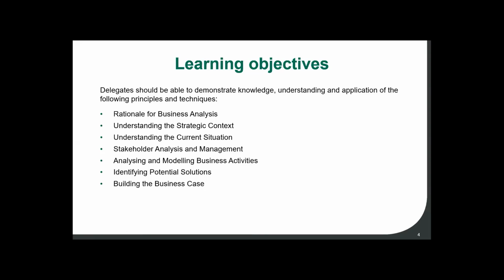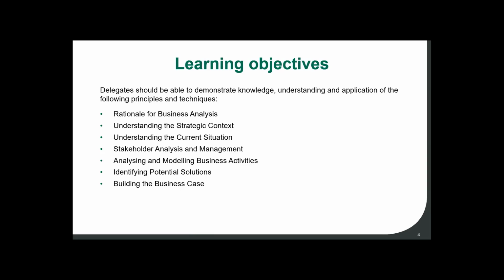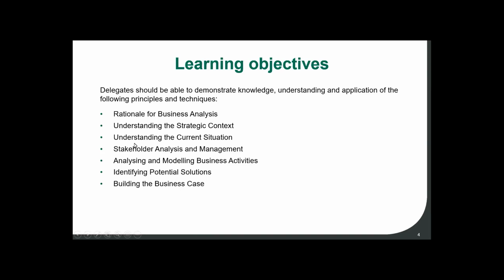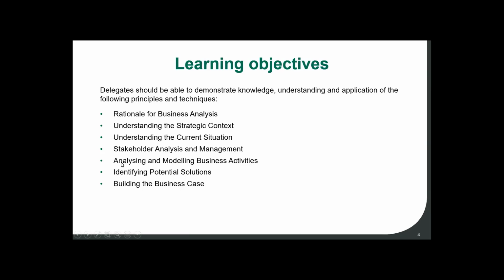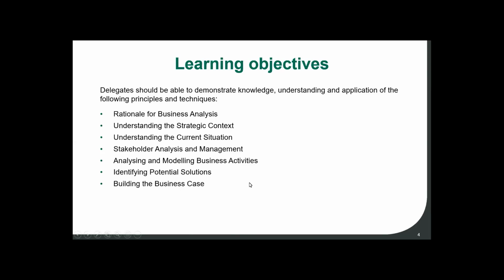BCS Strategy Analysis Course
Take your career to the next level by learning how to support successful business change
Explore a range of strategic analysis and performance management techniques
Apply business analysis techniques within a defined framework
Attain one of the four modules you need to gain the International Diploma in Business Analysis.